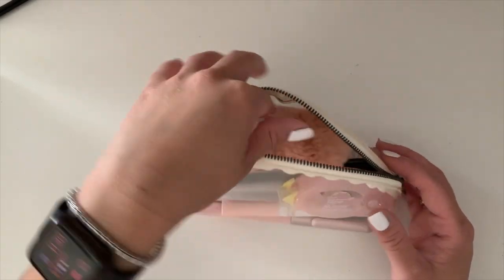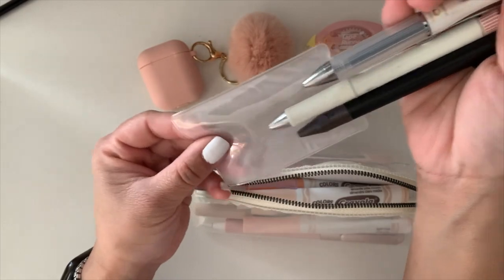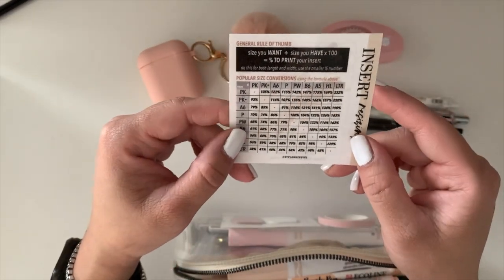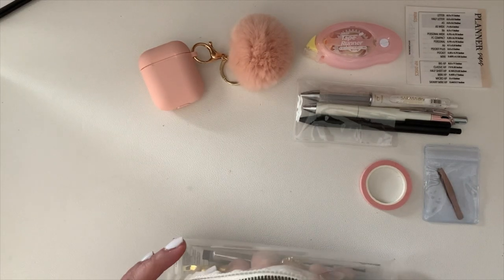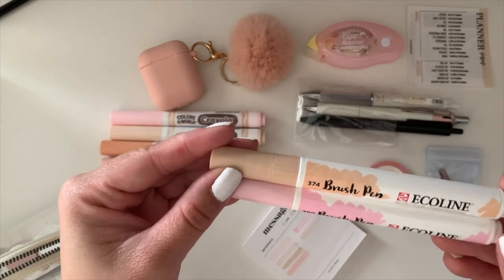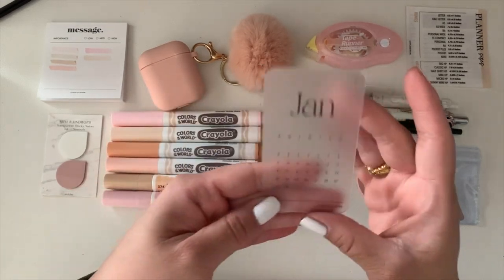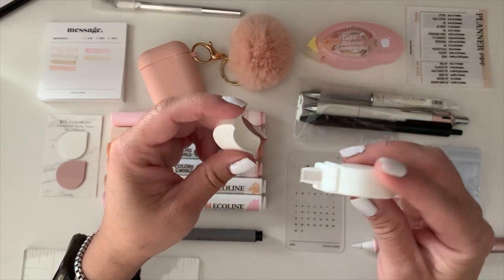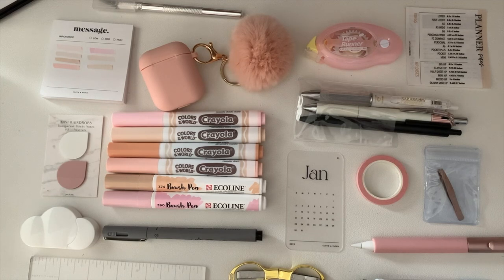WHAT'S IN MY PLANNER POUCH? | PLANNER SUPPLIES | PLANNER NECESSITIES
HI everyone!

Today I’m sharing with you what’s in my planner pouch. These are the things I bring around the house (or out the house) when I am planning. I hope this helps you maybe find  planner accessories that you’re missing, finally buy that color highlighter, or find that perfect scissors.

I would love to know as well, what pouch you guys are using.

I also would love to know what are your must have planner supplies.

TAPE RUNNER:

CRAYOLA COLORS OF THE WORLD:

*BOUGHT MINE  AT A MICHAELS STORE INDIVIDUALLY

XACTO KNIFE

TOMBOW BRUSH MARKERS: